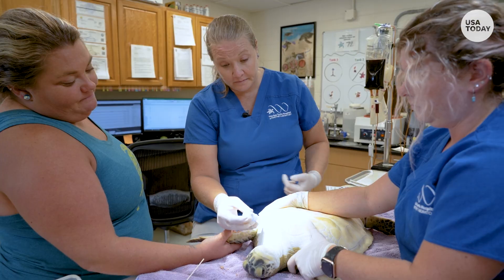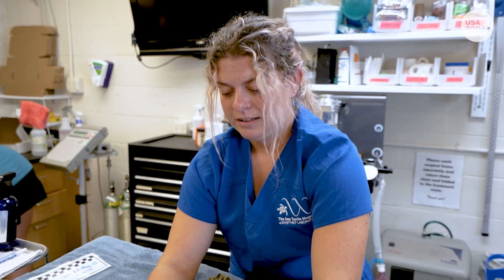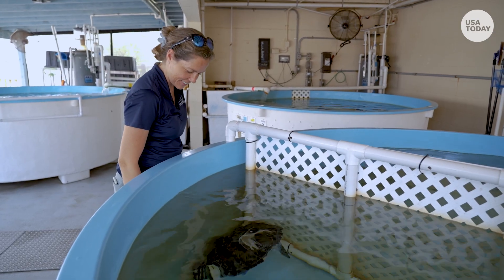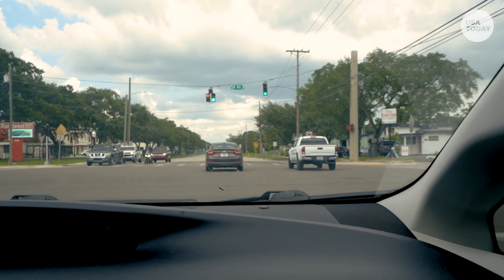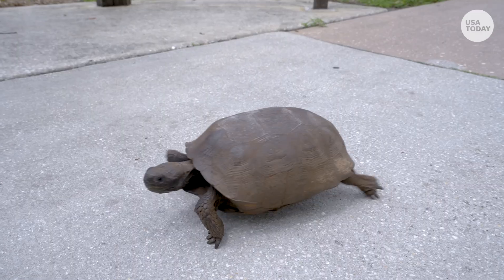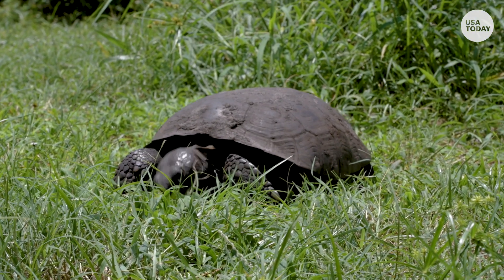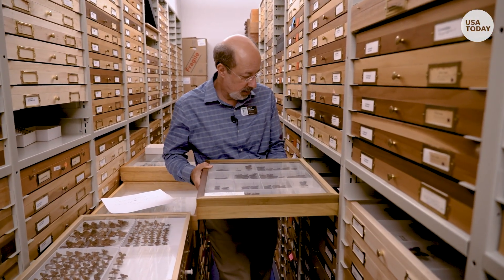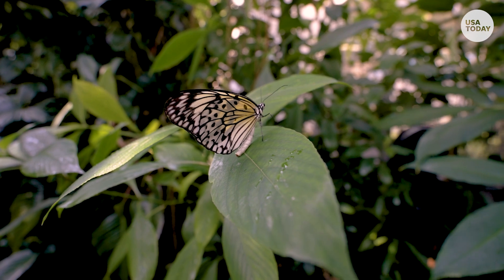Land loss and climate change in FL. What's next for species at risk? | USA TODAY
Animal populations are in decline due to climate change. And with a decline in wild land, the space between people and animals is blurred.